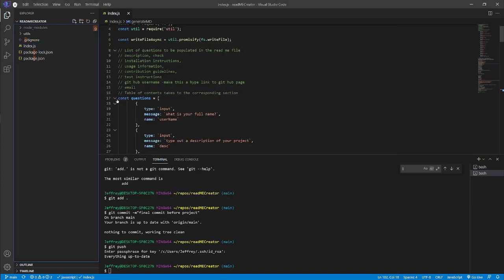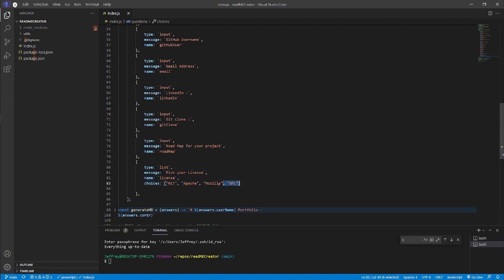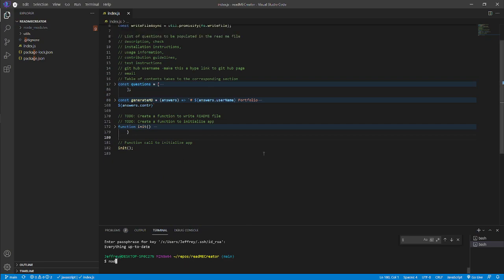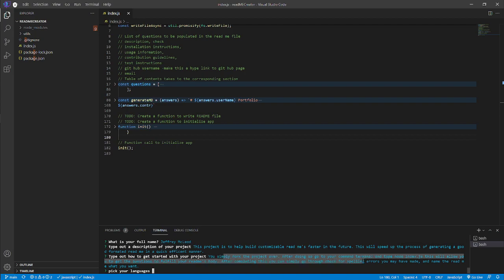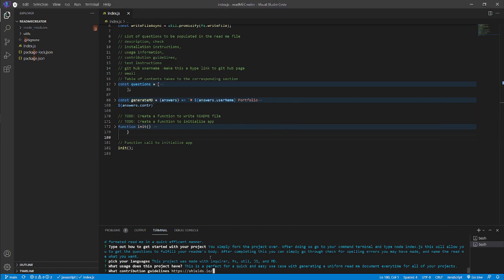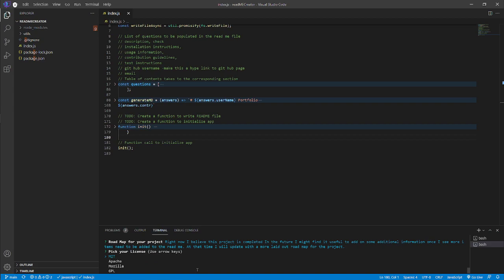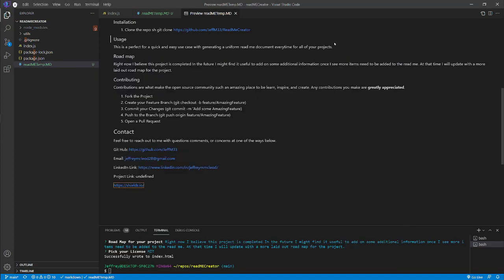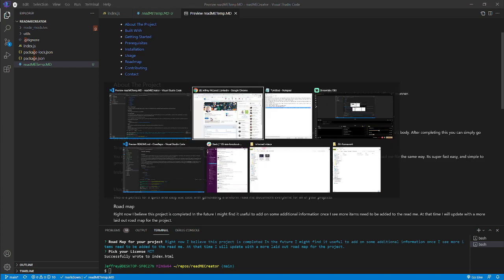Generating a ReadME.MD file for your projects.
Hello! I created a readMe file to help generate super nice easy read me files for all of my Full Stack Projects I am working on. This is a nice templet to generate ReadMe's! If you think I could add any features on it or if there is anything cool you would like to see on it hop over to my GitHub repo link and let me know about it! or comment below.